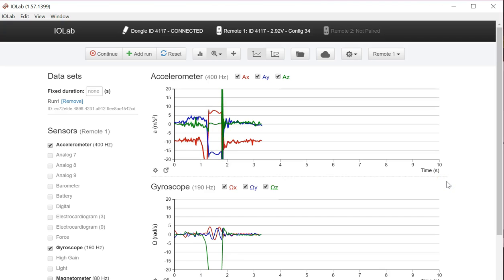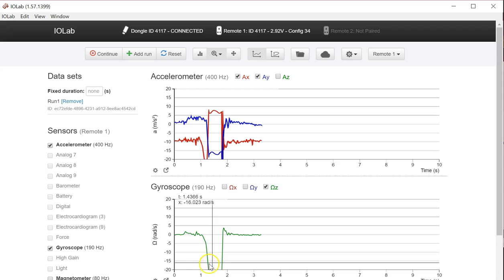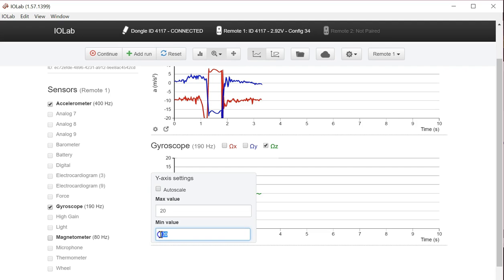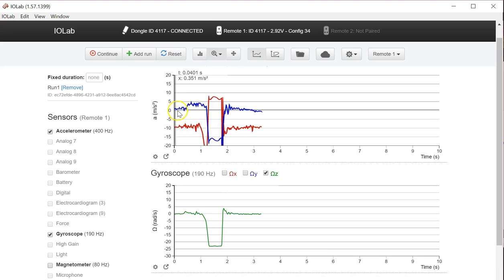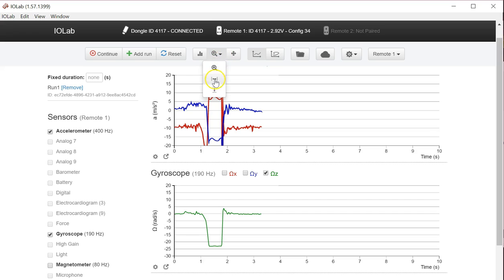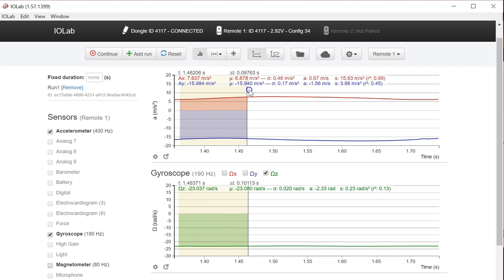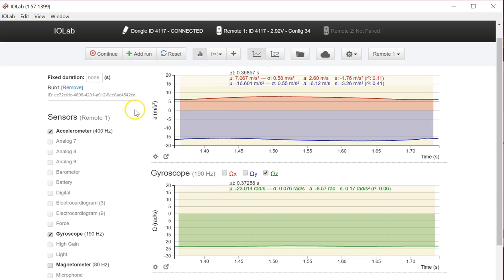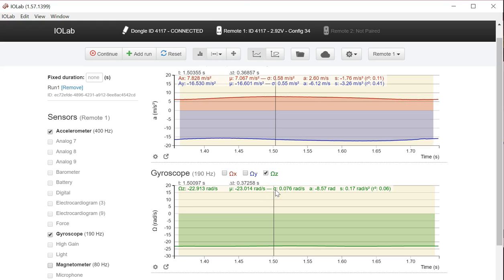Circular Motion Video 3